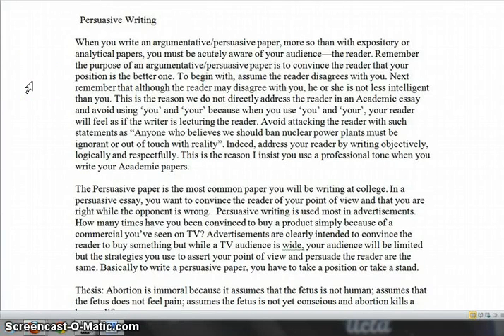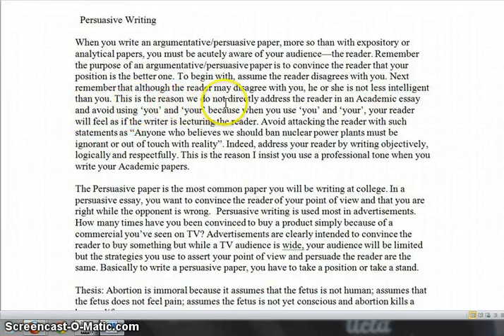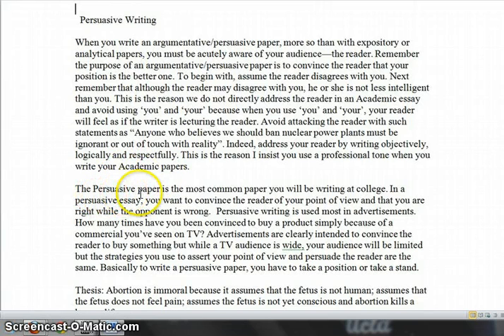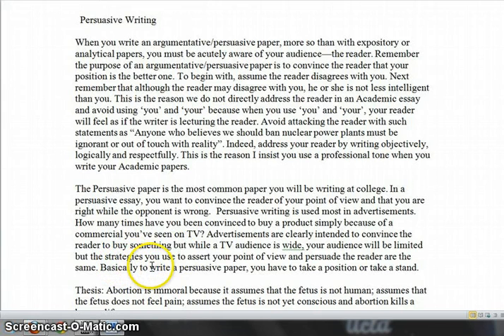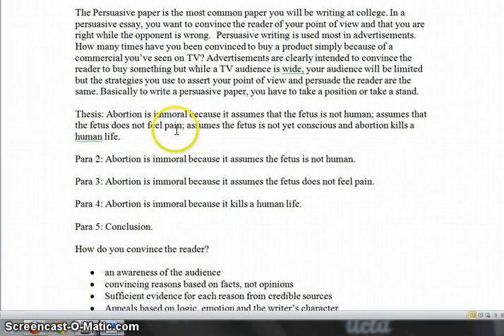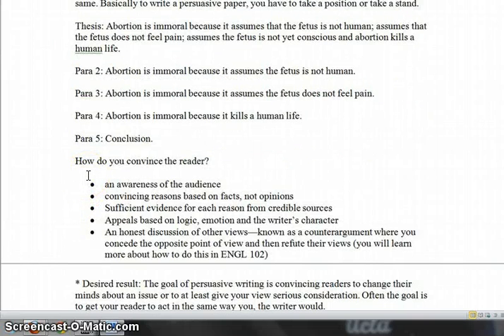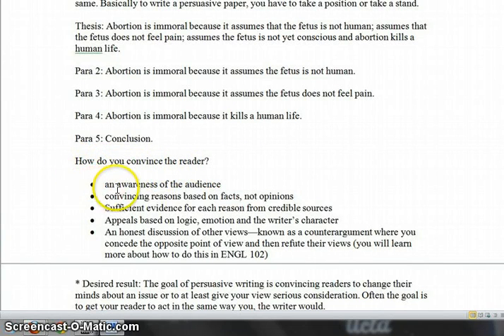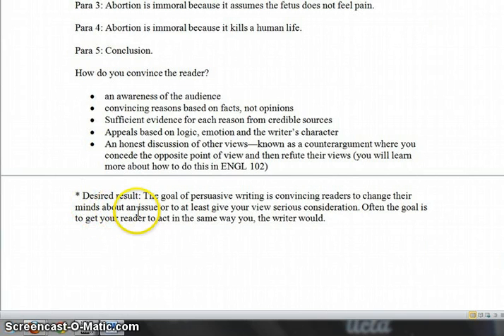Persuasive Writing and the Audience video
This video goes over what is Persuasive writing and the importance of audience.